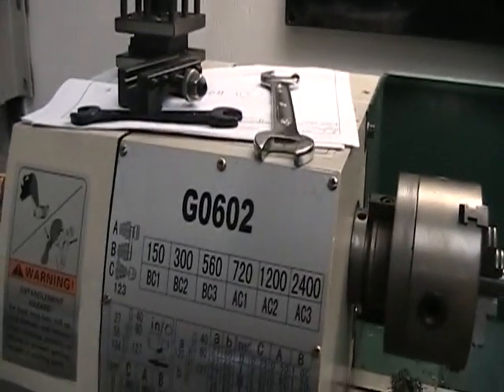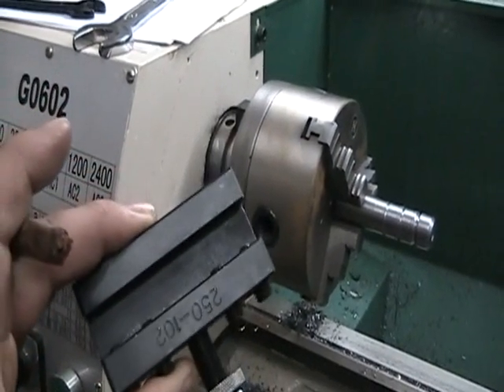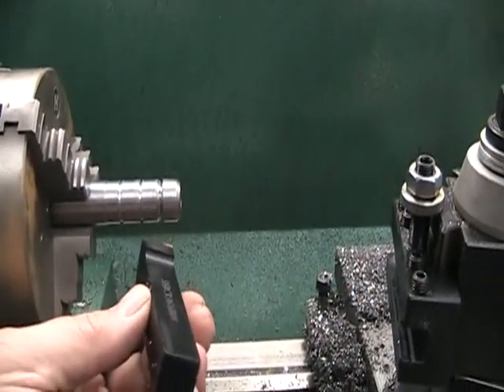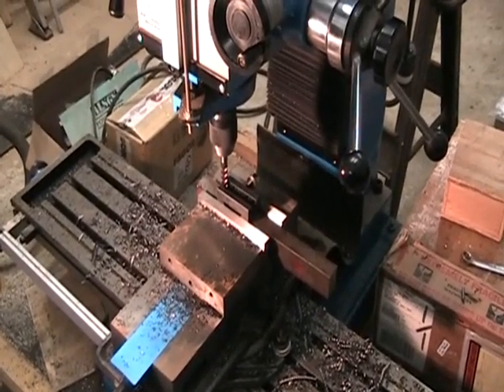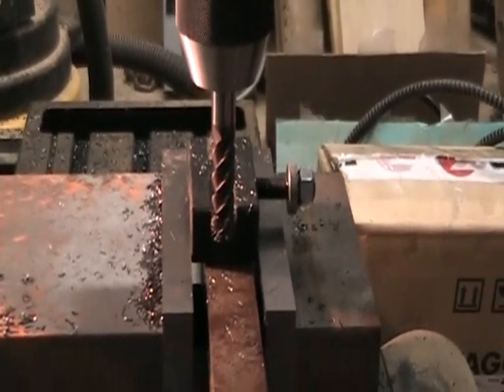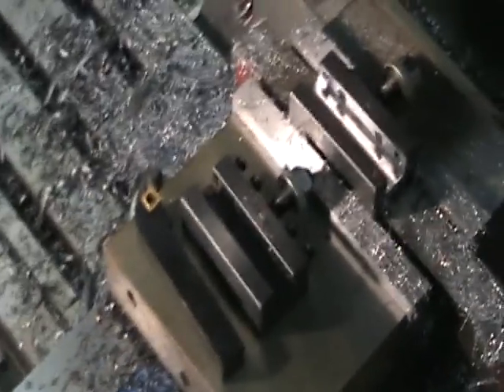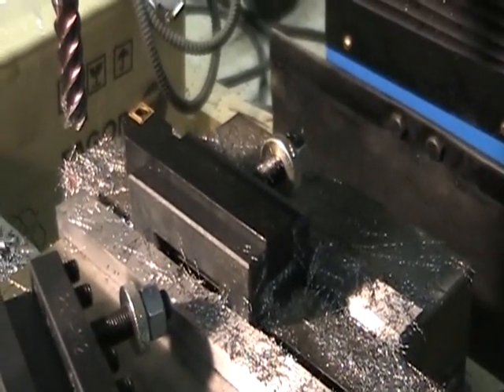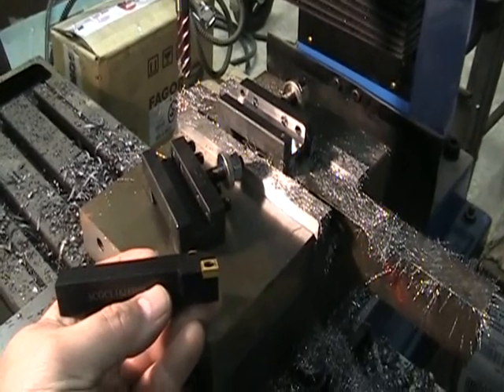G0602 Tool Post Setup Part 1.wmv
G0602 Tool Post Upgrade. Used my Industrial Hobbies Mill to make a tool post mod for my G0602 Gizzly Lathe. Lathe being used to make MechMate parts